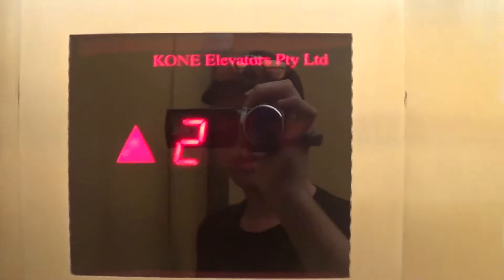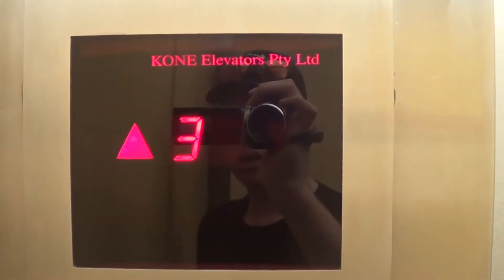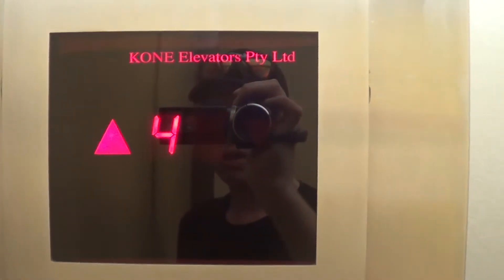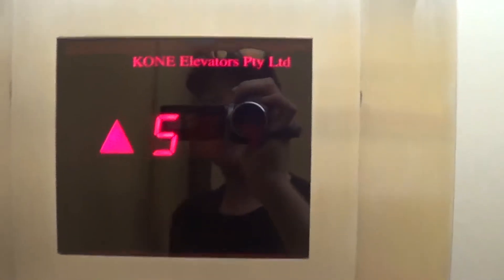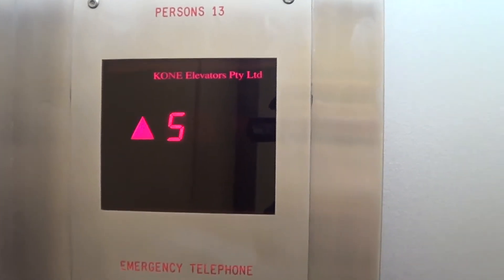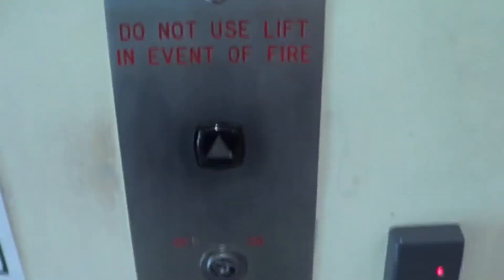M-SERIES!!!!!! KONE M-Series lifts in Lower Hutt CBD